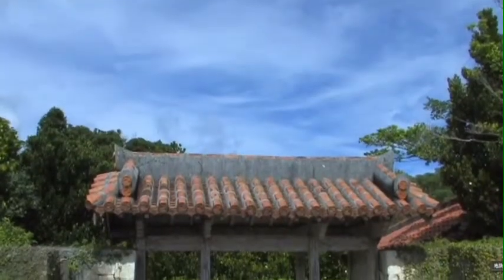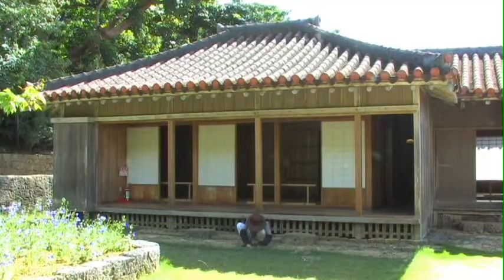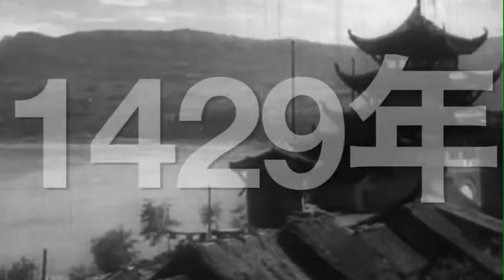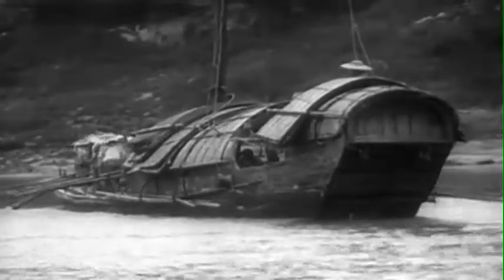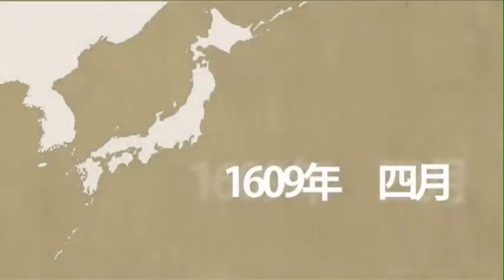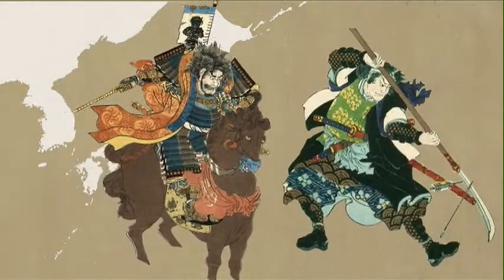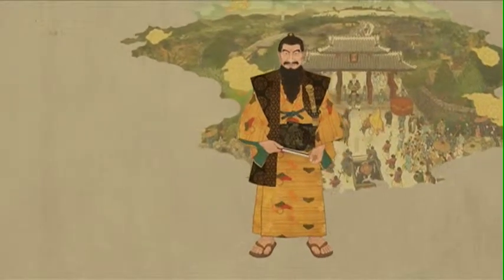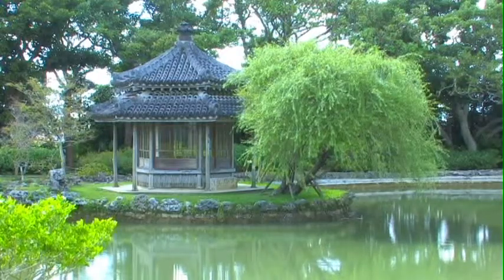MCCS TV: Hai Sai Okinawa Extra, Architecture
Take a journey with us through history to see what brought about the changes to Okinawan culture and the island's architecture.

To find out more about architecture or anything about Okinawa, pick up the latest issue of Okinawa Living.